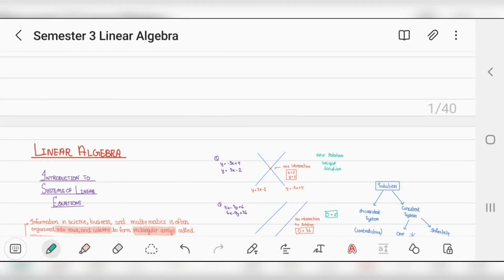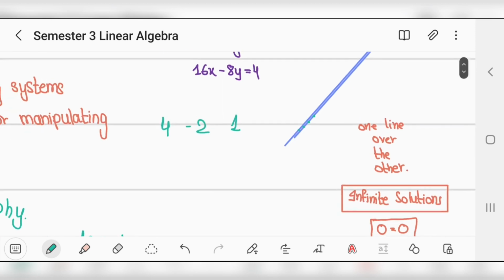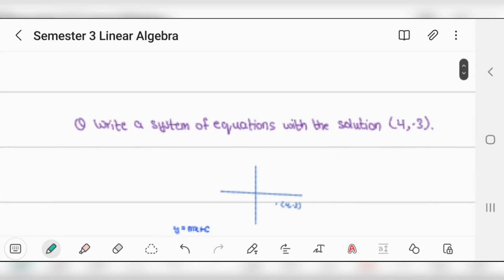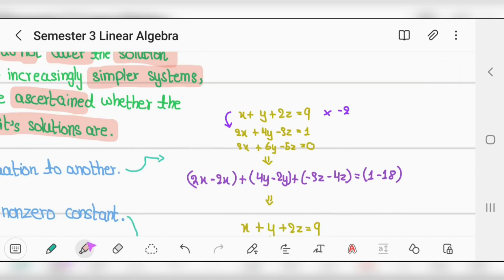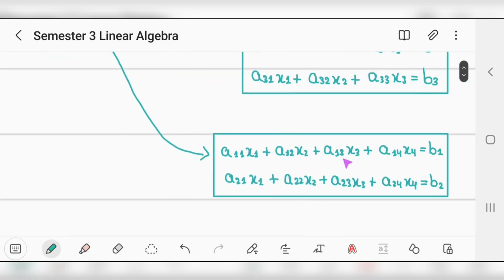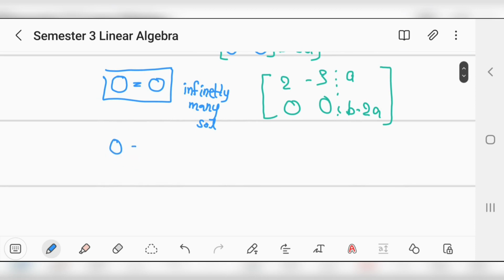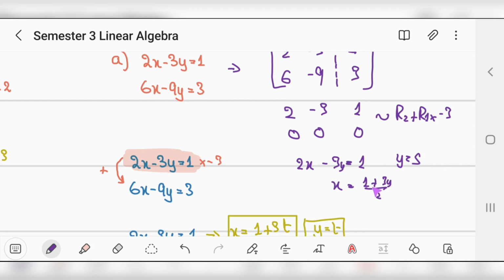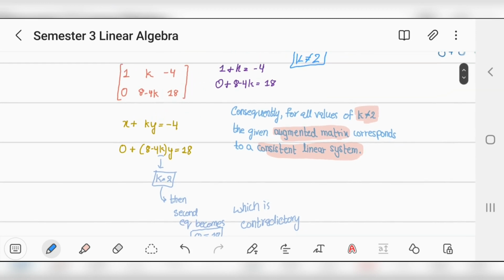Linear Algebra Course ||Ch1.1 Introduction to System Of Linear Equation.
Linear Algebra are one of those Courses that you will needed (As A software Engineer)when doing programming because it will open more door,ideas, opportunities for you to create something awesome, and adding features into your code.
Also will help in AI field.
so its worth a lot to learn it.